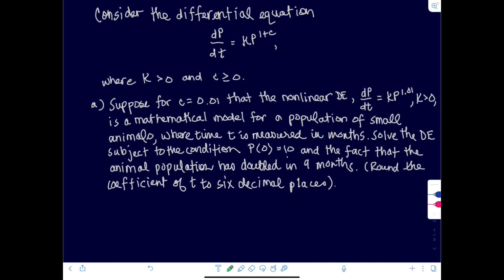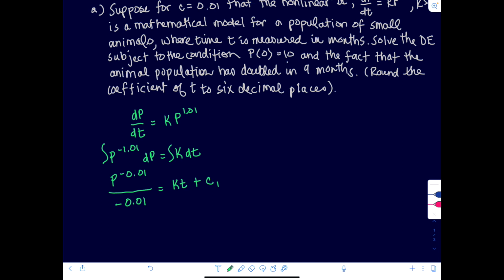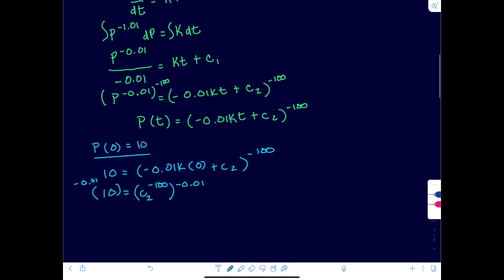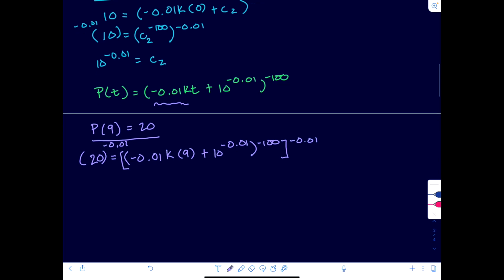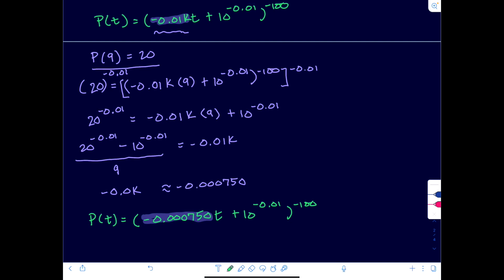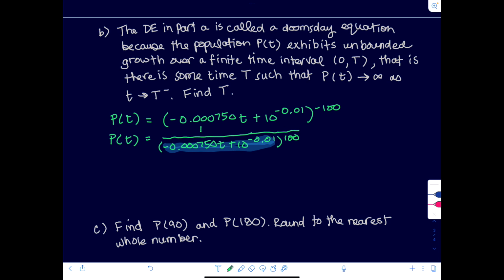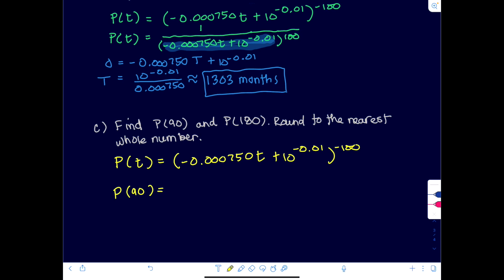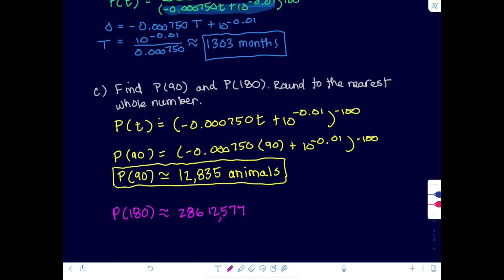DE Example 3.2 Population Growth Doomsday Model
This video covers population growth given the initial number of animals and the doubling time. We also check out the idea of a doomsday equation.